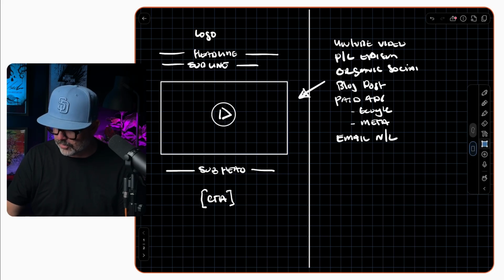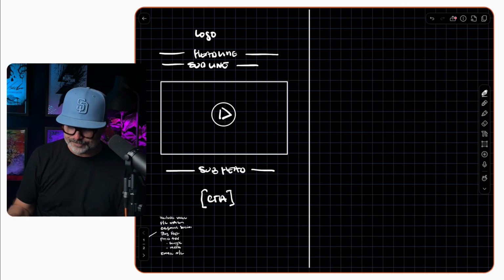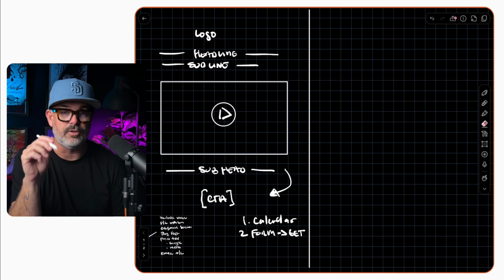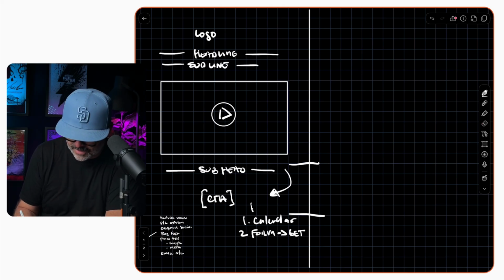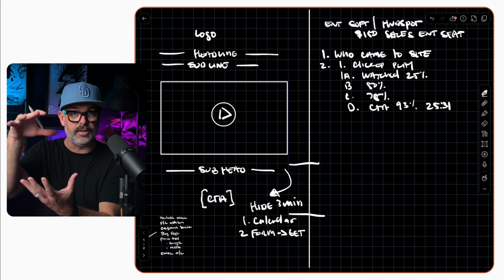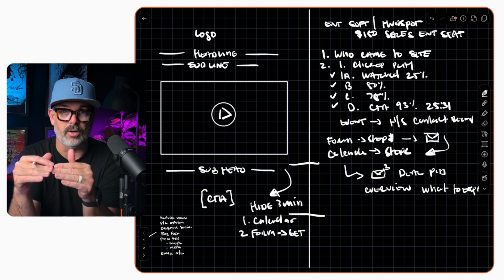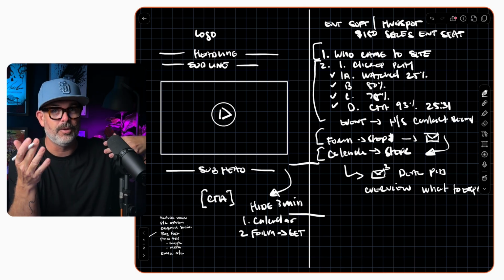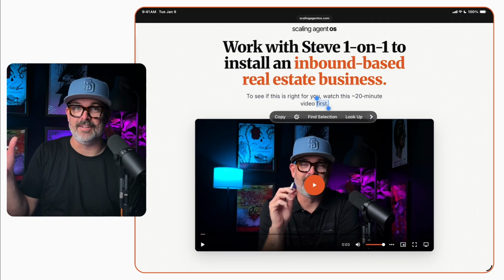How to 3x your conversion on real estate landing pages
99.6% of real estate agents build their landing page wrong. Then they run traffic to it, it doesn't convert, and they decide "landing pages don't work in my market." They're wrong on both counts.
In this video I break down the exact anatomy of a landing page that outconverts everything else we run, and the tracking layer underneath it that tells you precisely where your funnel is leaking. Headline, sub headline, video, call to action. What to say, what to ask for, and when to ask for it. Then I show you how to track every step so you stop blaming the ad when the ad was never the problem.
Here's what we cover:

Chapters:
0:00 The marketing MBA most agents never got
0:58 The anatomy of a page that outconverts
1:35 Every traffic source feeds one page
3:06 Your headline is exactly what they get
4:00 Your sub headline is who and why
4:40 The video: no fluff, no rambling
5:07 Two calls to action: calendar or form
5:50 Why you ask for info first, not second
6:48 A real page we run traffic to right now
7:18 Why we hide the booking form for 3 minutes
8:26 The tracking layer (enterprise software)
9:24 Tracking who watches 25, 50, 75% of the video
10:24 The follow up for people who watch but don't book
11:18 Why you need every step of the funnel data
11:48 Diagnosing the drop off (it's usually not the ad)
13:33 Live walkthrough of the page
14:28 How agents get to 20-50% conversion
15:06 All you actually need: offers, lead magnets, a blog
16:16 The stack that powers it
16:40 Why this is market exclusive
17:21 Wrap up